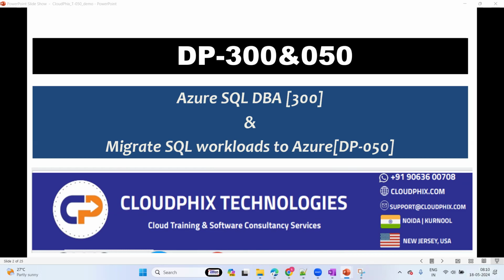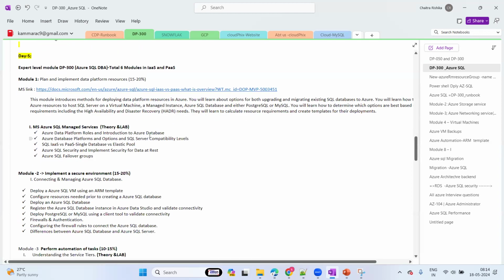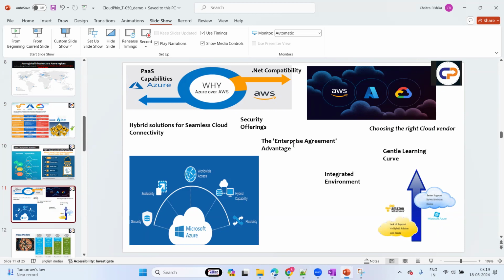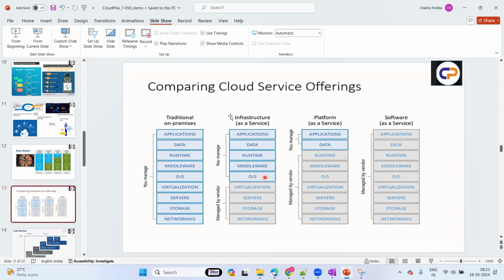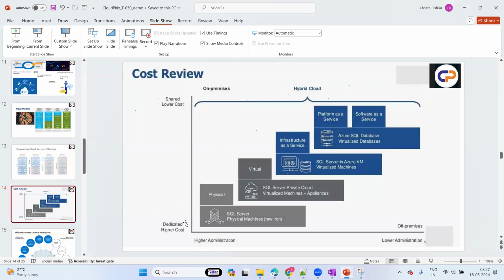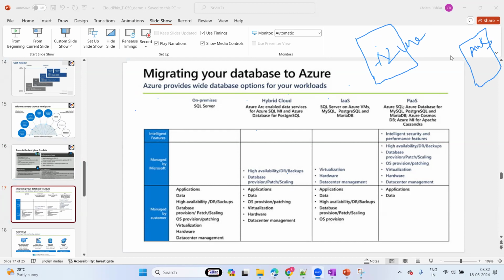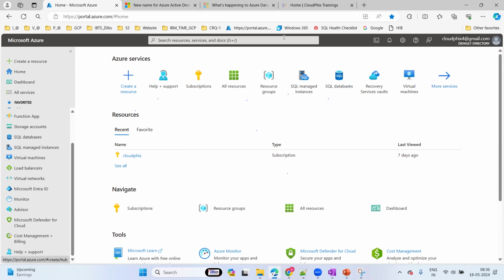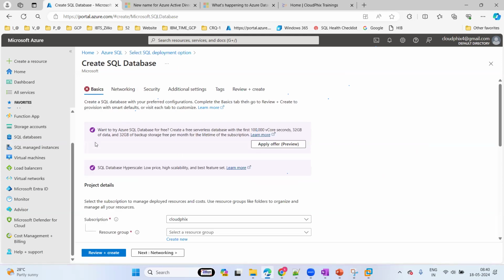Azure SQL DBA and Migration -Workshop Demo-2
🗓️ Schedule: Every Weekend
🕗 Time: 8:00 AM - 10:00 AM IST
💰 Registration Fee: Only 2K INR (Refundable within 1 week!)
🎓 Course Fee: Just 12K INR [ 2 Instalments ]
🔍 What's Included:
Module-wise Documents
Live Recording Videos
Migration Approaches Documents for a Lifetime!

By.
CLOUDPHIX GLOBAL TECH LLP
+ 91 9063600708